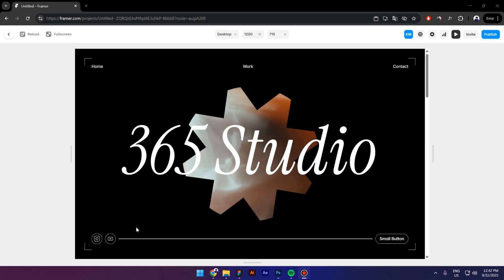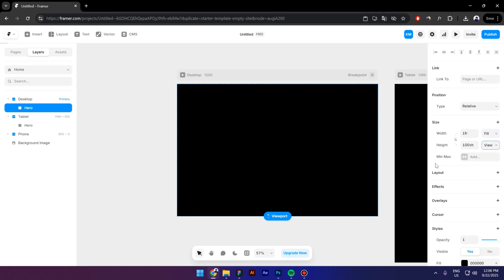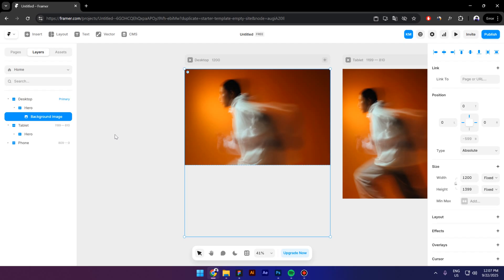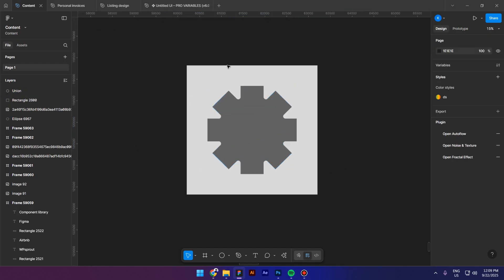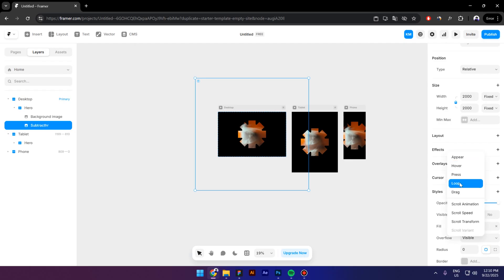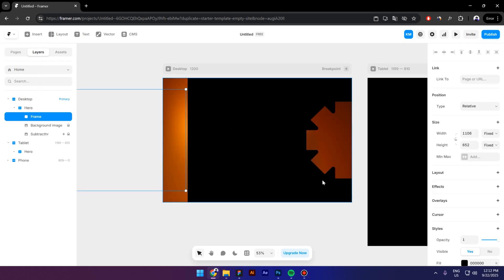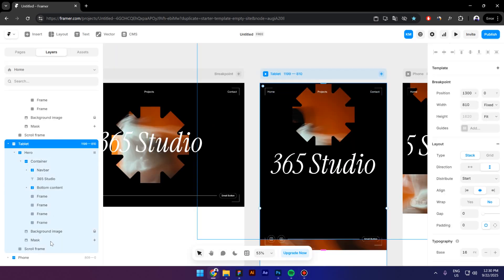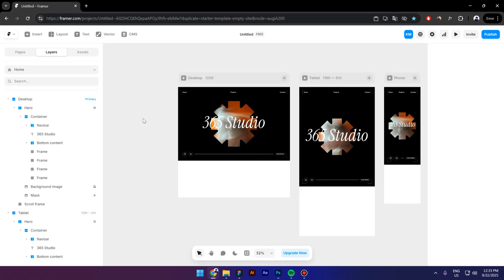Mask Reveal on Scroll Transform in Framer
In this video, I'm gonna show you how to create an interesting Hero Section with a rotating mask that reveals the background when scrolling down.